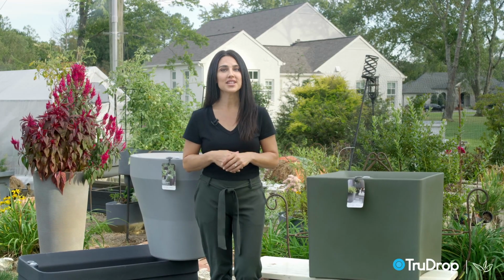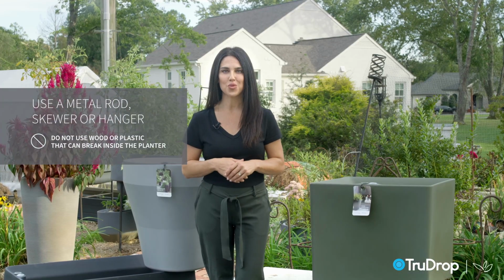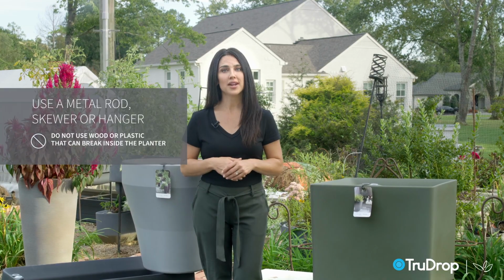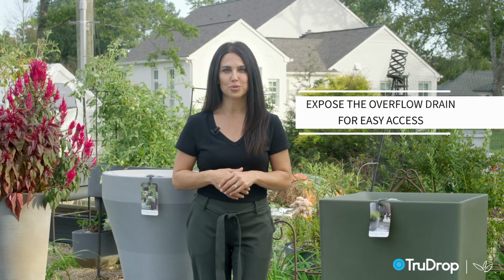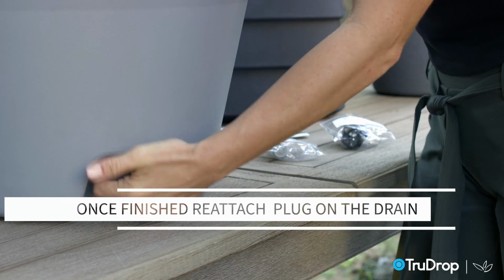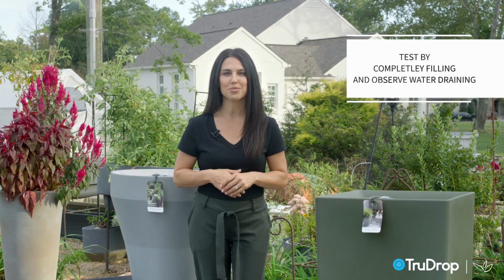Crescent Garden TruDrop Self-Watering Planters: Cleaning Overflow Drain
Over time overflow drains on our TruDrop One Self-Watering Planters can get plugged with debris or aggressive roots trying to find their way into the water cavity. This video shows you how to clean that drain hole out and get your planter functioning right again.